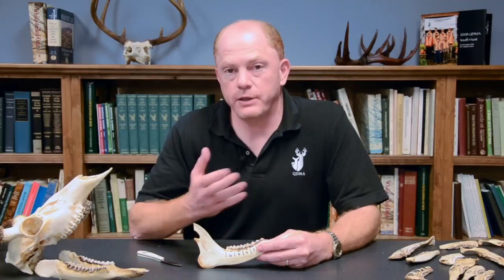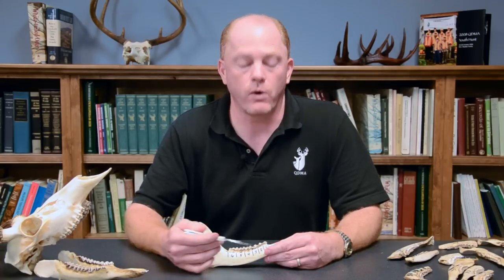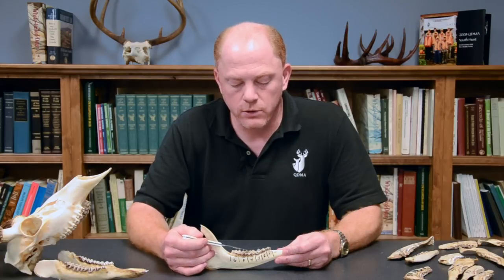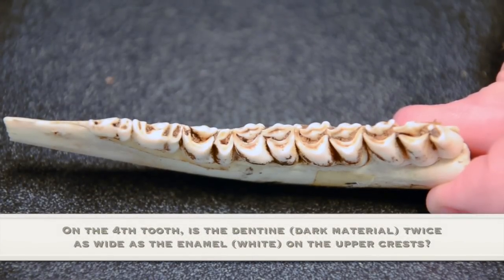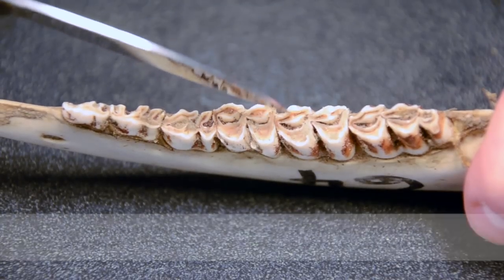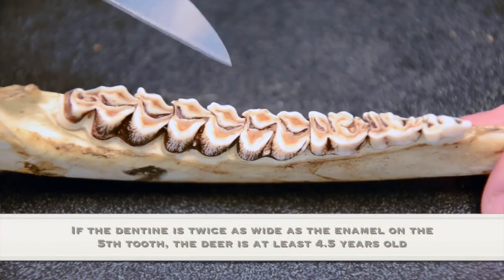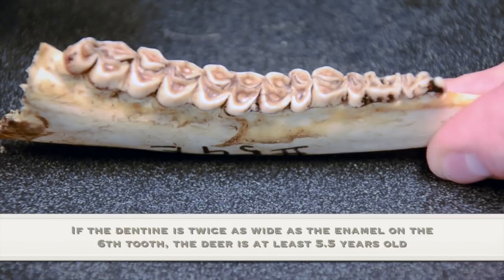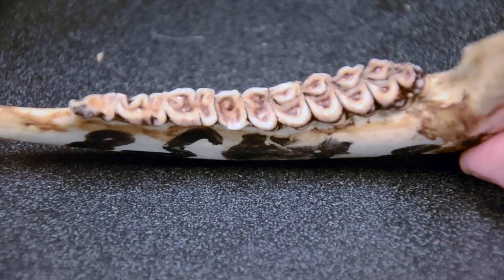White-tailed Deer Jawbone Aging: Part 2 -- Tooth Wear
In a three-part video series about aging white-tailed deer by the jawbone after harvest, QDMA CEO and wildlife biologist Brian Murphy examines the tooth replacement and wear technique. In part two, Brian demonstrates the tooth wear part of the technique.